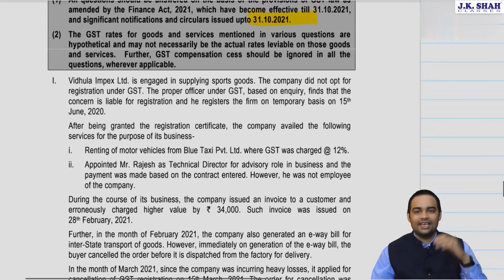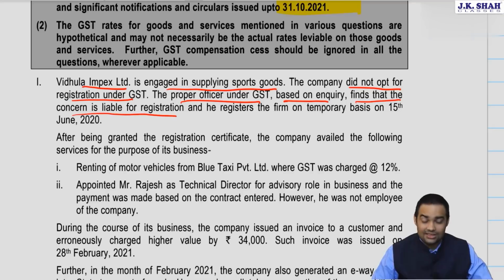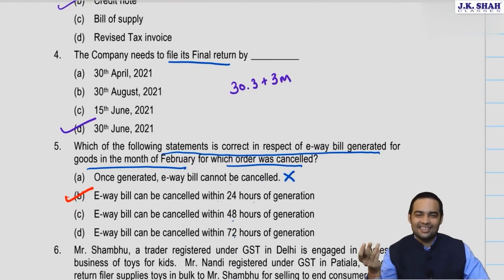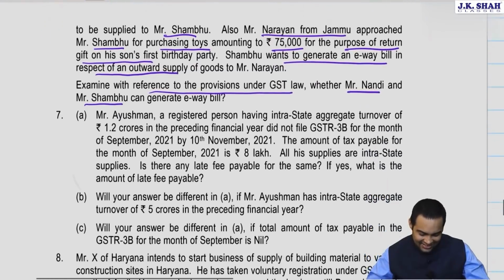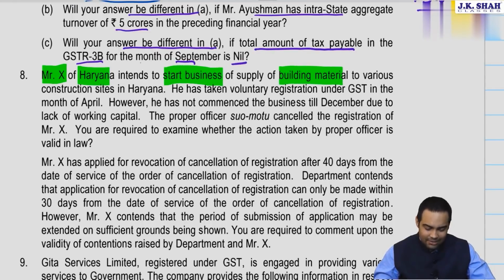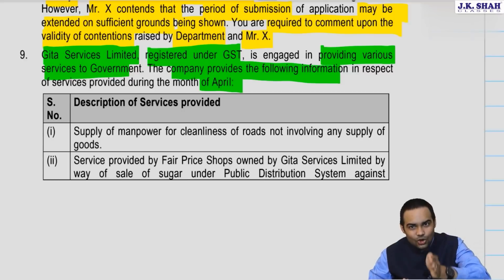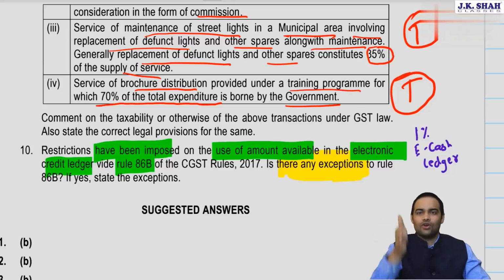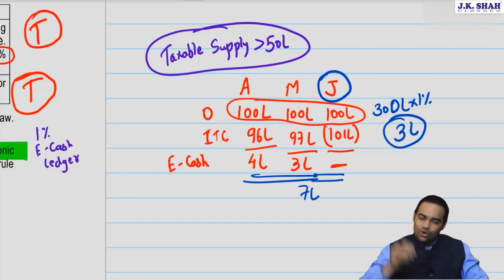CA Inter | RTP May 22 | Indirect Tax